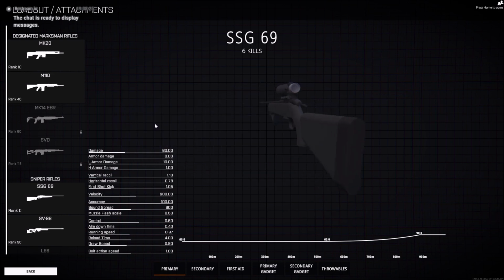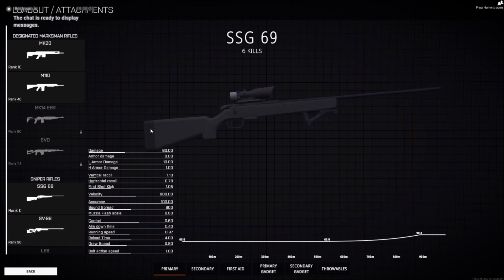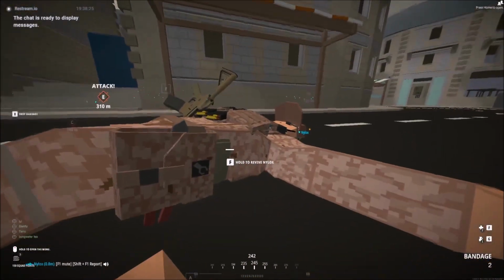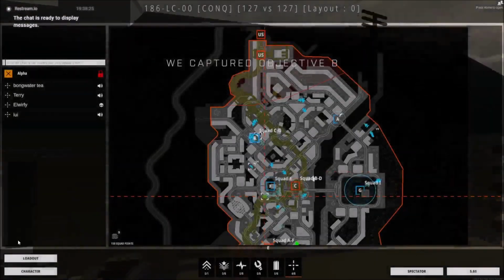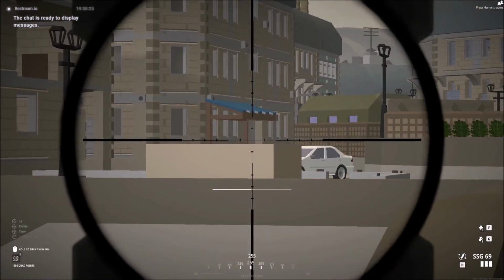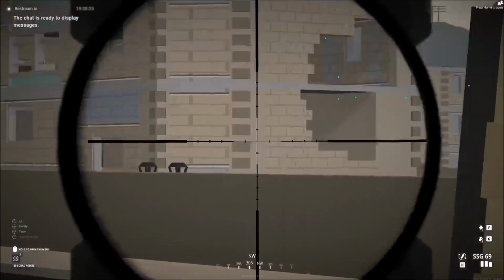BattleBit Remastered - SSG 69 Build (Level 0 - 30)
Hey everyone! I have been playing a lot of BattleBit recently on my livestreams, and I wanted to share the builds I used in those games. Once I unlock a new weapon, I stop using the old one. This way you will all have a rough idea of what attachments you'll have before switching guns.